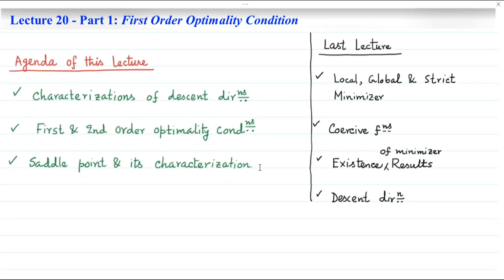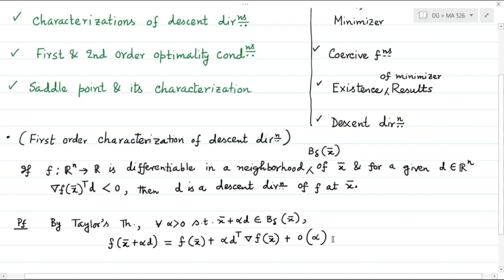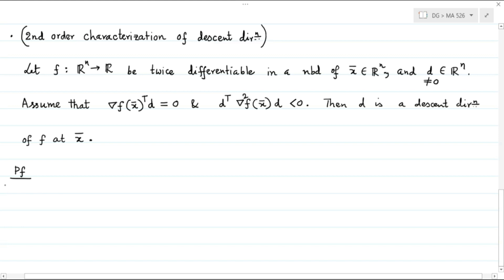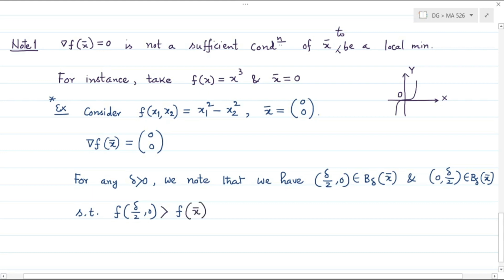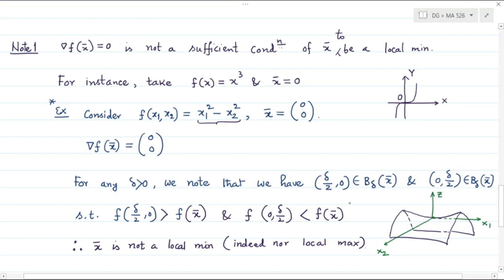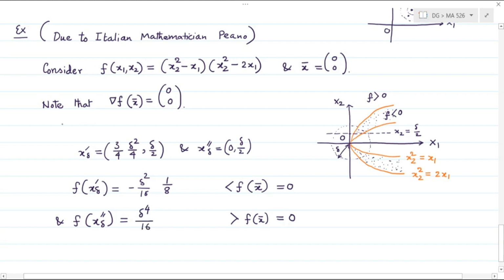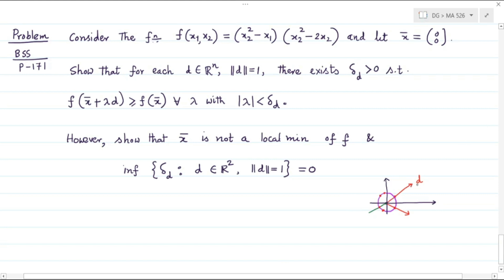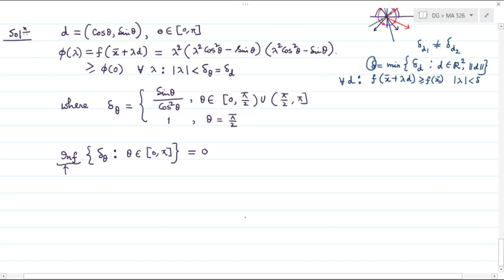Lecture 20 Part 1 - First-Order Optimality Conditioin